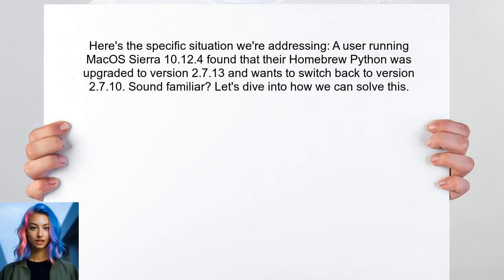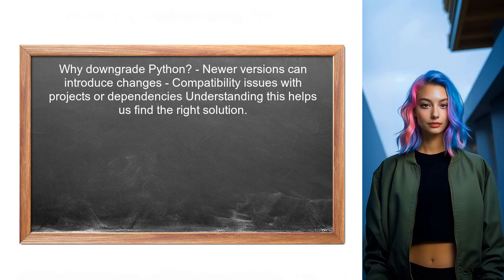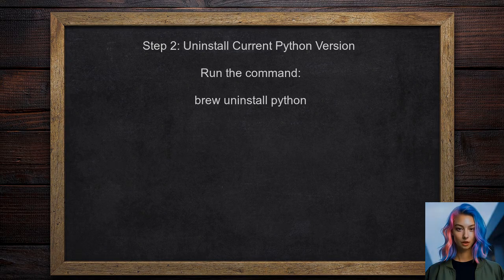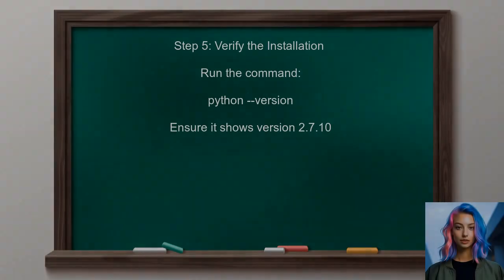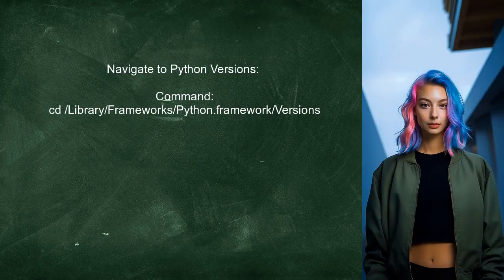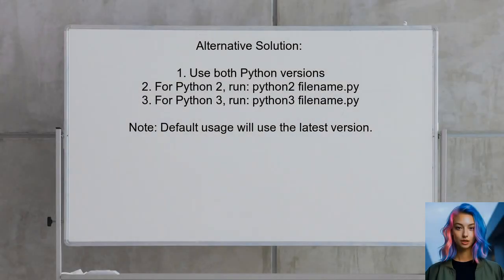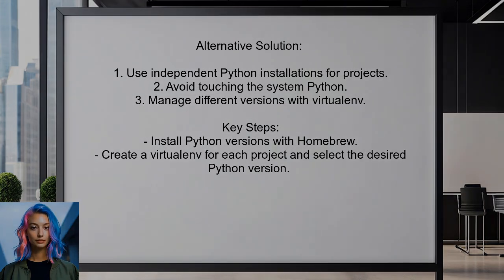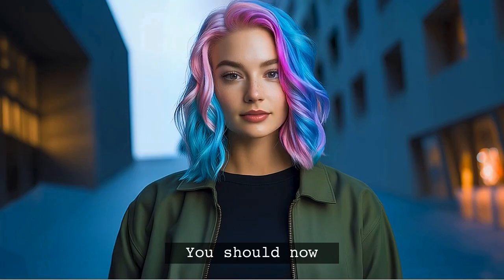How to Downgrade Homebrew Python on MacOS: Step-by-Step Guide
In this video, we’ll walk you through the process of downgrading Homebrew Python on your MacOS system. Whether you're facing compatibility issues with certain packages or simply prefer an earlier version, this step-by-step guide will provide you with all the necessary instructions to safely and effectively manage your Python installations. Join us as we simplify the process and ensure you have the right tools for your development needs!

Today's Topic: How to Downgrade Homebrew Python on MacOS: Step-by-Step Guide

Related to: downgradehomebrewpython, homebrewpythonmacos, pythondowngrademac, step-by-stepguidepython,